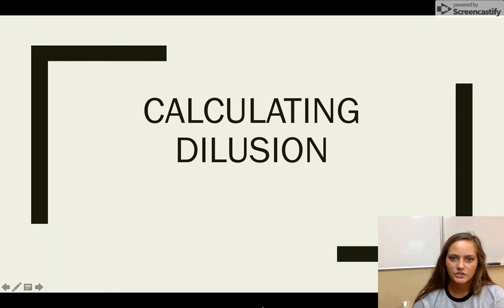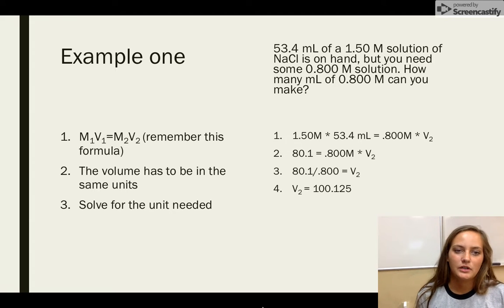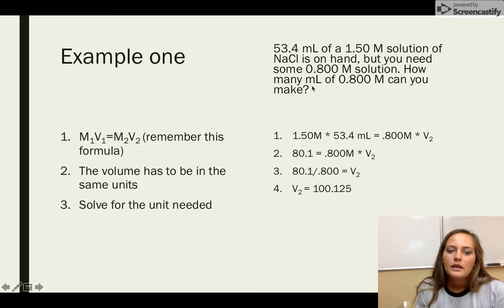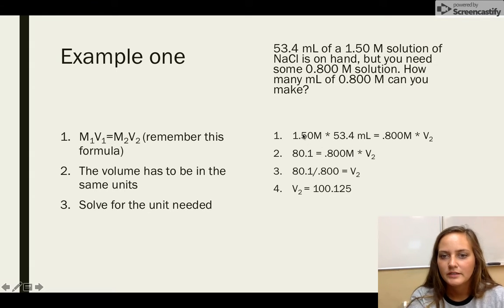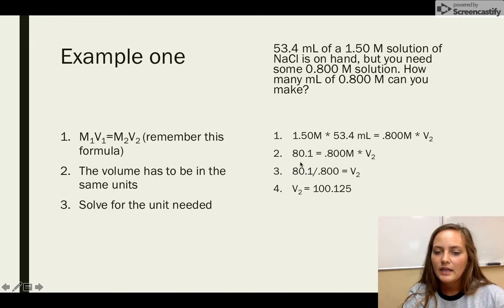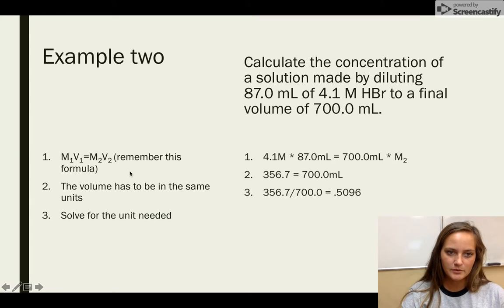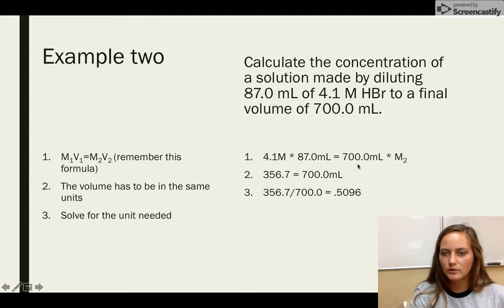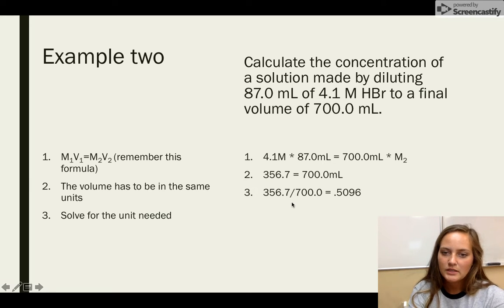SSullivan Chapter 12, Calculating Dilution